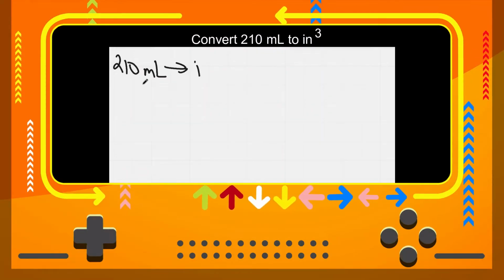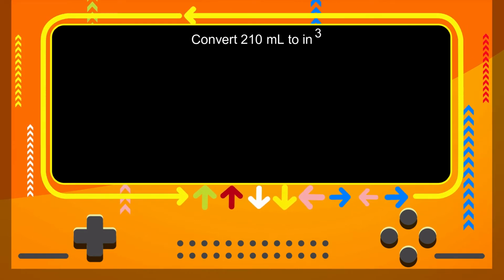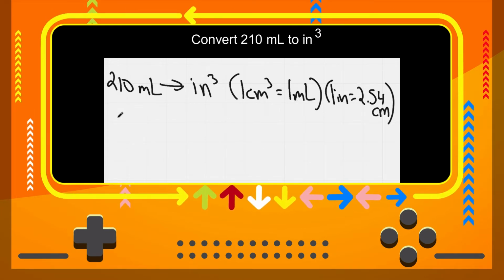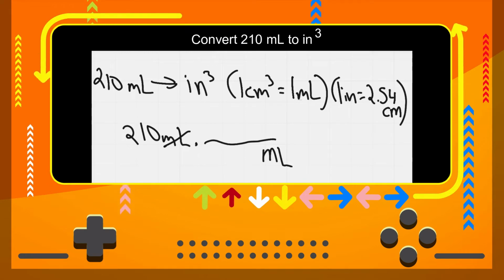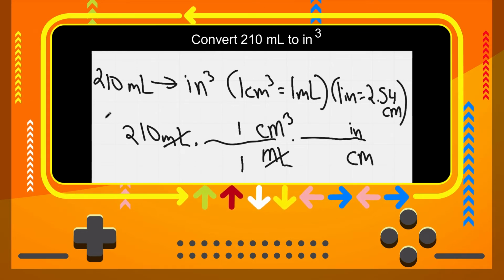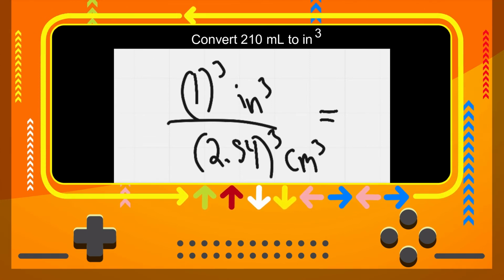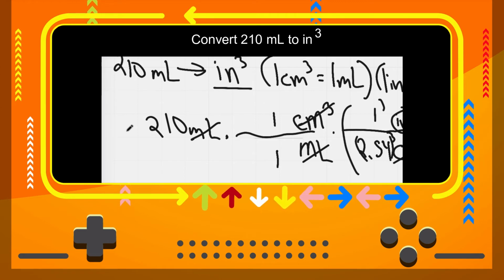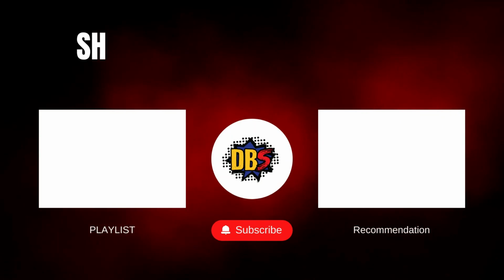Dimensional Analysis Practice Problem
Converting units/dimensional analysis is a must know for YOU!  In this video, your goal is to find out how to convert units. Doctor J is going to give you the step by step process to converting units.